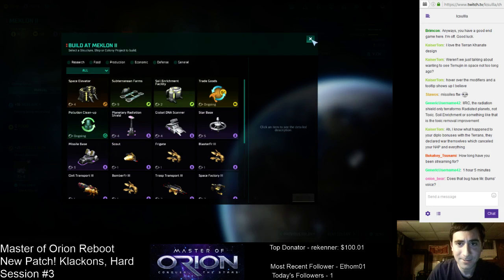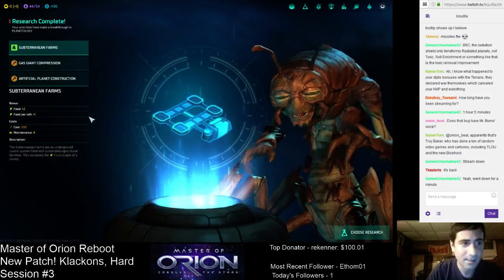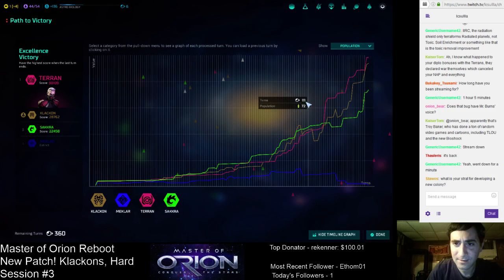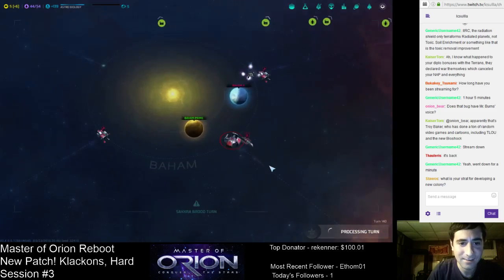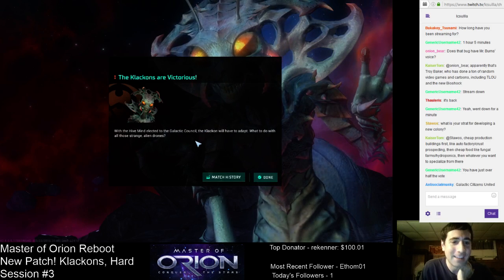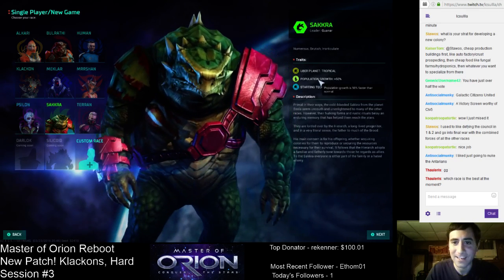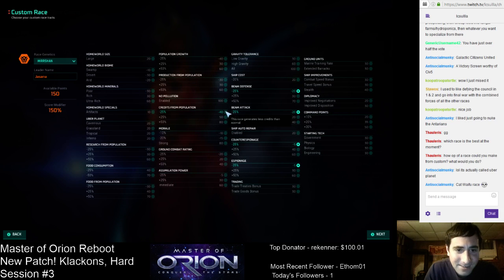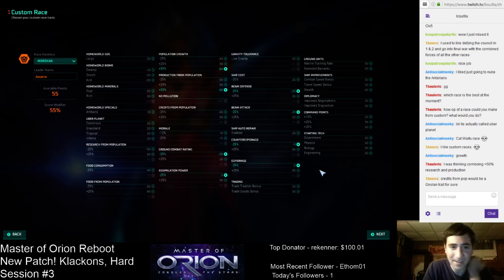Master of Orion Reboot: New Patch, Klackons, Hard, Part 5 (Final)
Part Five (Final) of my first Klackon game (Hard).